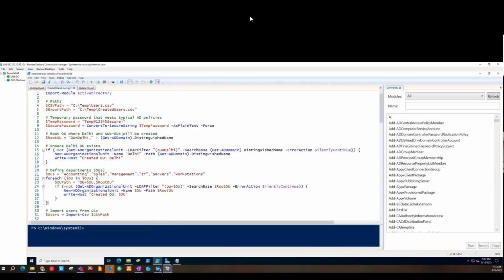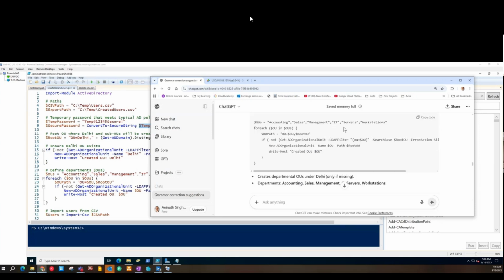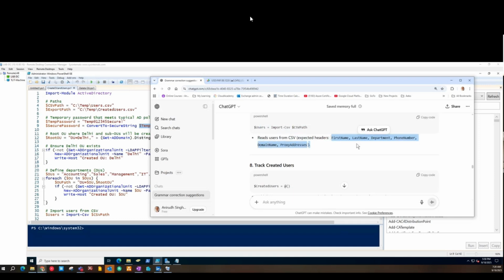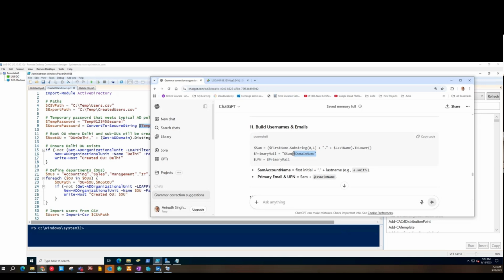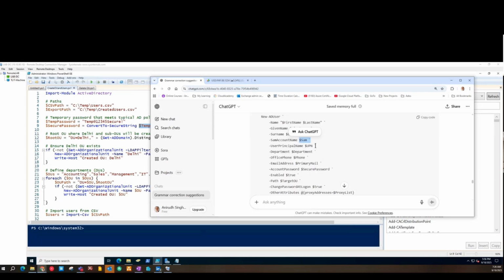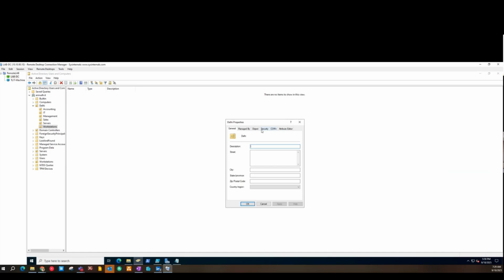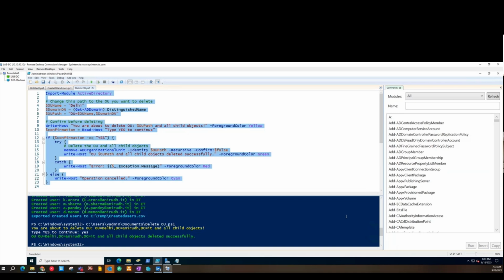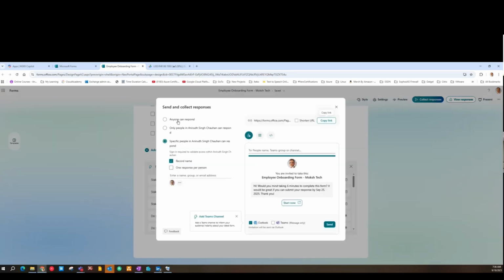Creating and managing OU through PowerShell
🚀 Learn how to Create and Manage Organizational Units (OUs) in Active Directory using PowerShell!
In this step-by-step tutorial, we’ll cover everything you need to know about managing OUs with PowerShell commands, making administration faster and more efficient.

🔑 What you’ll learn in this video:
✔️ How to create a new OU using PowerShell
✔️ How to manage existing OUs (move, rename, delete)
✔️ Best practices for organizing Active Directory
✔️ Common PowerShell cmdlets for AD administration

💻 Whether you’re a beginner in IT or preparing for an interview/exam, this guide will help you master OU management with PowerShell like a pro.

📌 Useful Cmdlets Covered:

New-ADOrganizationalUnit

Get-ADOrganizationalUnit

Set-ADOrganizationalUnit

Remove-ADOrganizationalUnit